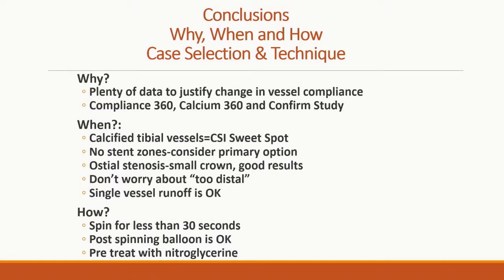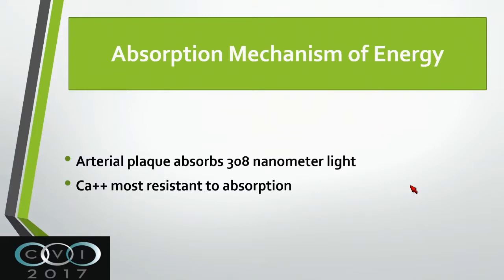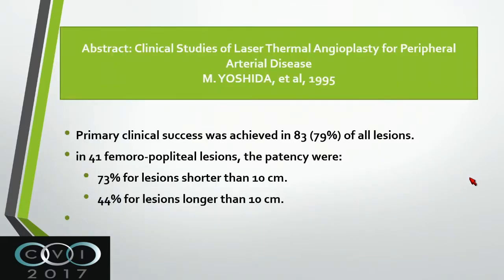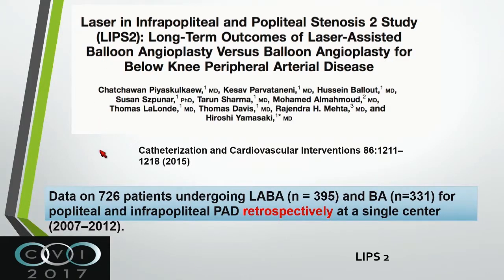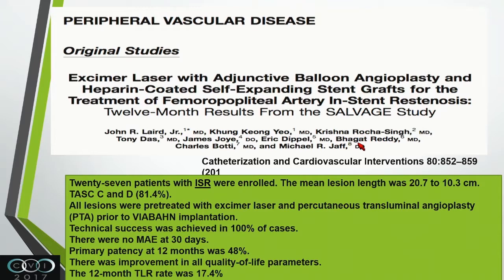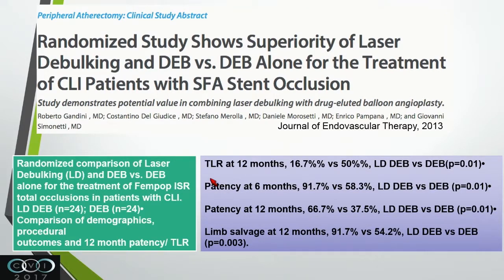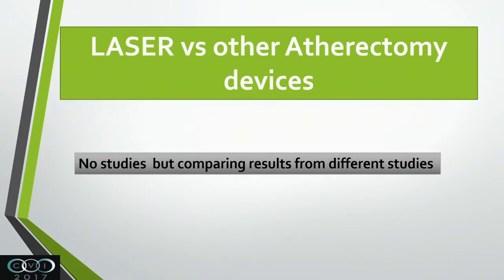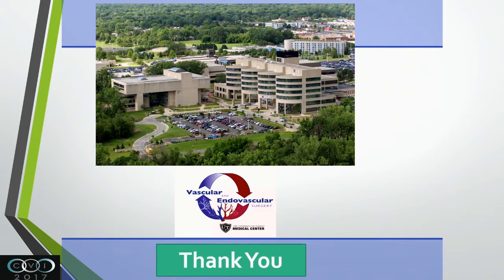Laser Atherectomy – Why, When, and How? Munier Nazzal, MD